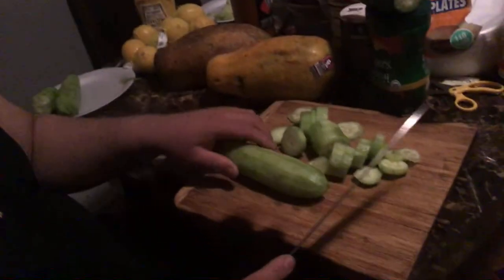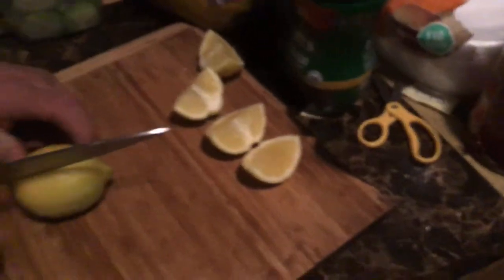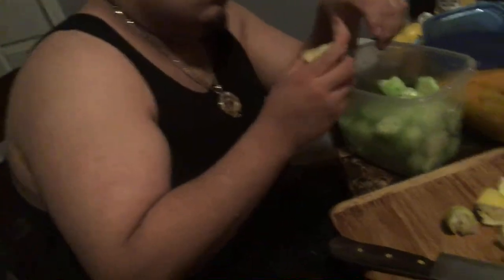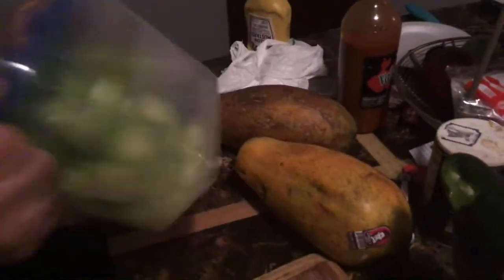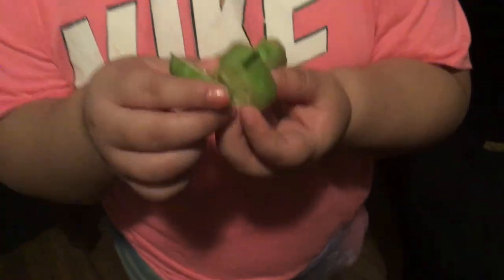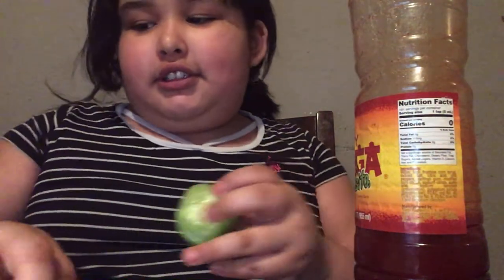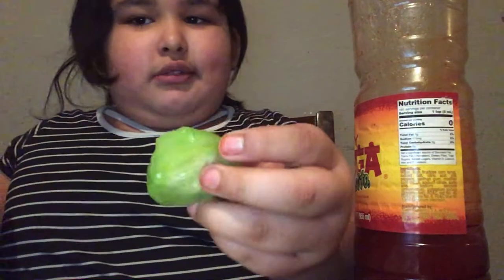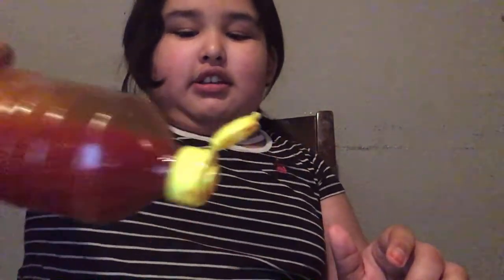February 11, 2021